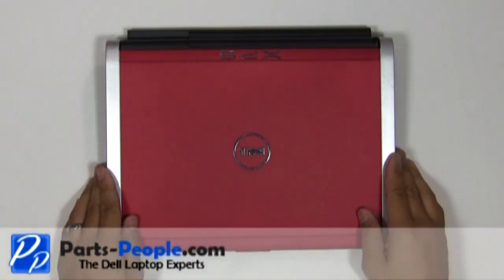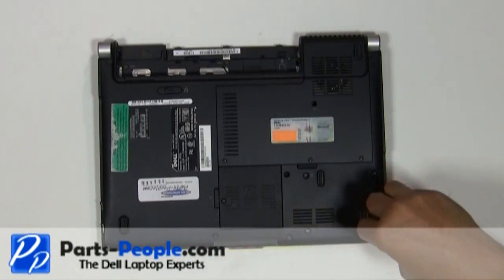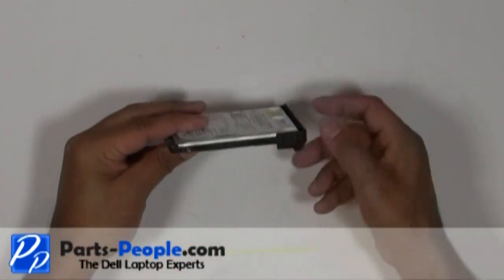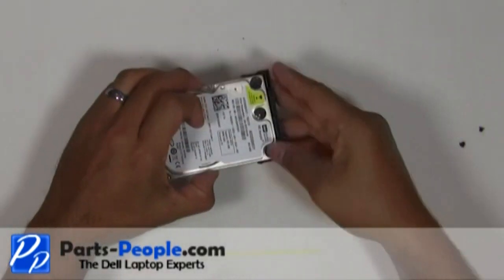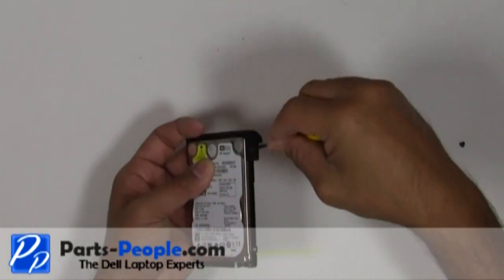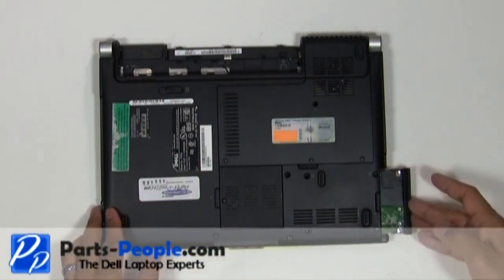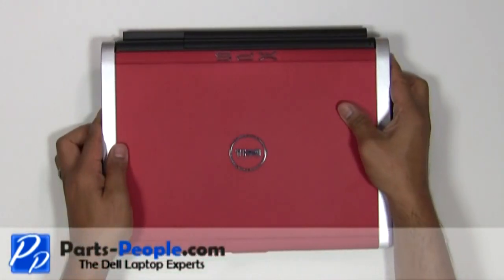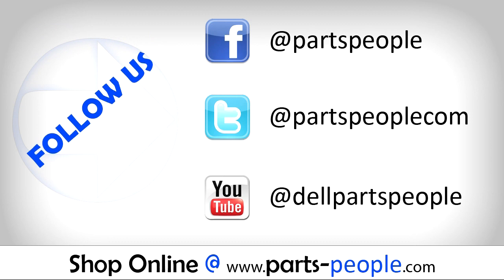Dell XPS M1330 | Hard Drive Replacement | How-To-Tutorial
Learn how to install and replace the laptop Hard Drive on a Dell XPS M1330 laptop. This will take you set by set through the complete installation and replacement process.  The only tools needed is a small phillips head screw driver and a small flat head screw driver.